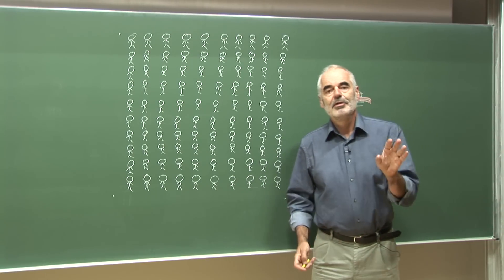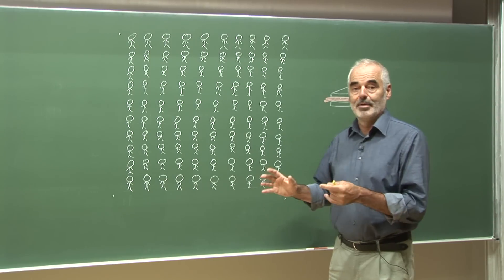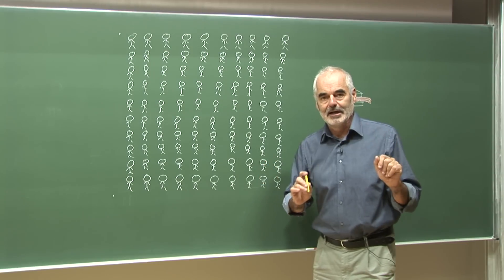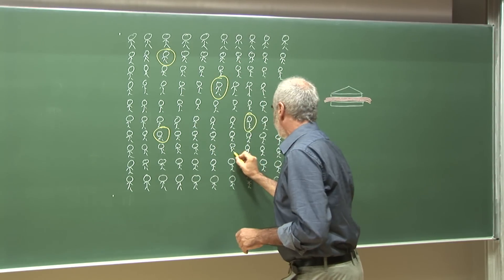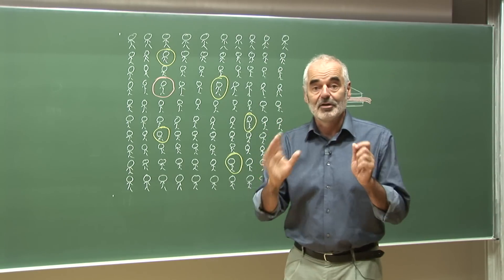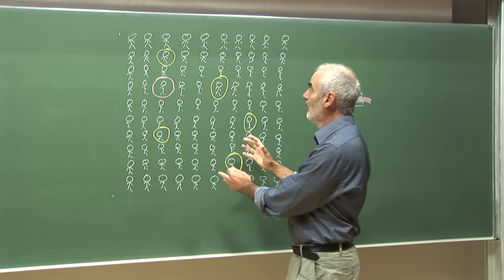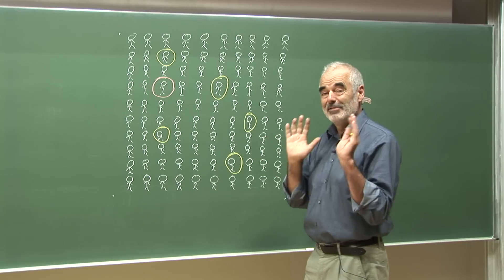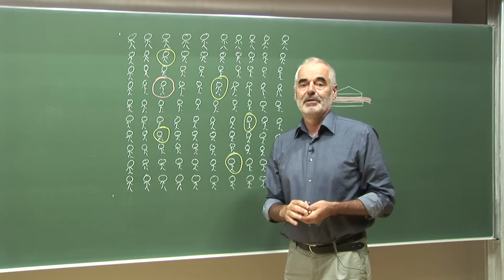Bacon Sandwiches - Professor David Spiegelhalter explores the risk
'20% greater risk of getting bowel cancer if you eat bacon sandwiches!', said some news headlines a little while ago.

We're all used to news reports which aim to shock us with eye-catching numbers.  But how worried should we actually be by statistics such as this?

Professor David Spiegelhalter loves analysing headlines to find out what - if any - truth there is in them!  Using a straightforward numerical approach he shows us how to work out what is really being said so we can decide for ourselves what the risk is in eating bacon sandwiches, and whether we need to stop eating them or not.

This video  forms part of a set of free online mathematics education resources designed to help school students develop a better understanding of how to interpret statistics and how to evaluate risk. For accompanying resources, see

David Spiegelhalter is Winton Professor for the Public Understanding of Risk at the University of Cambridge. The resources were created by the Millennium Mathematics Project (maths.org) at the University of Cambridge, originally for our Motivate programme, and development was funded by a grant from the Wellcome Trust.